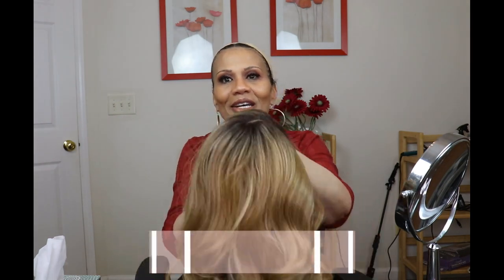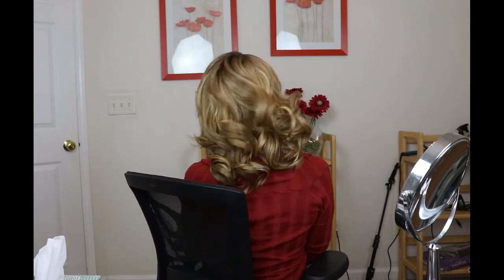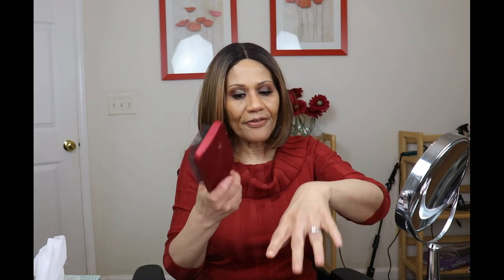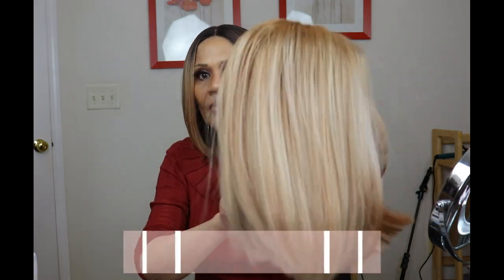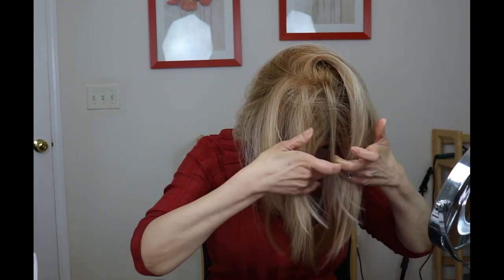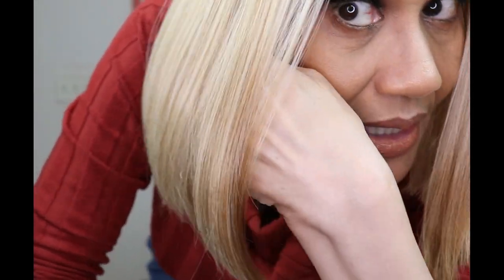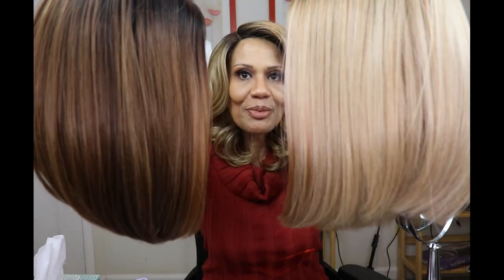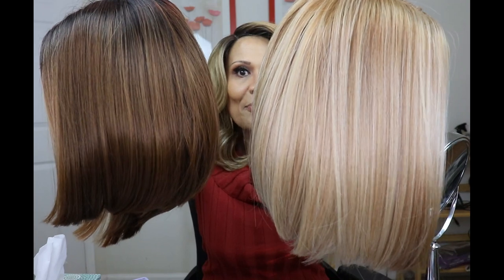OUTRE BONA IN 2 COLORS AND MY NEW DAVITA, TOO!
Ladies, I have Bona in two colors and my new Davita in DR Caramel. Let me know how much you love them in the comments.

//WIG DEETS:
Direct link to wig: Available at most online retailers (note: I do not guarantee that the following sites will have the colors you see in this video nor that they are in stock. Check your favorite online retailer:
Davita:

Wig Color:
- Bona #1 - 3DRFF AMBER BLONDE
- Bona #2 - 3DRFF BUTTERY BLONDE
- Davita - DR CARAMEL
Manufacturer: @OutreHairTV
Cost: $28 (plus shipping)

//HAIR PRODUCTS:
- Bed Head Hard Head Hair Spray
- Ion Volumizing Shaping Mist Hair Spray
- Bobos Remi Wig & Weave Detangle Spray

//MAKEUP
- Juvia's Place The Chocolates
- NARS and FitMe! foundations
- House of Lashes in Wing it

Note: DO NOT ask me to buy your product in advance to get a refund in exchange for a review.. If you want me to review the product, send it.